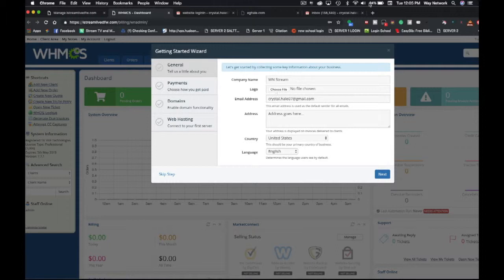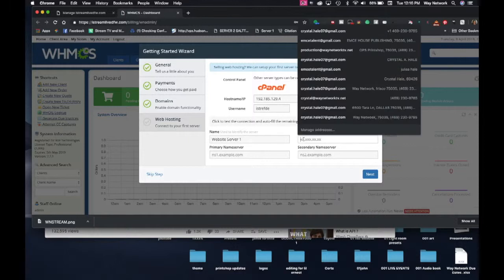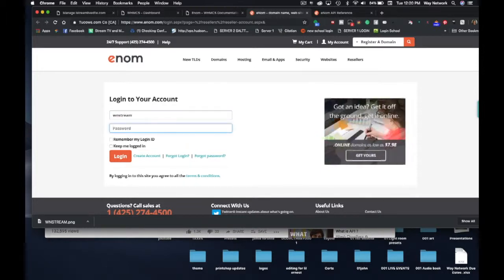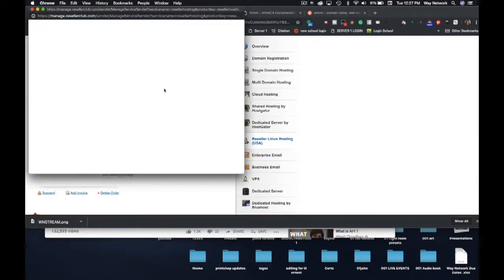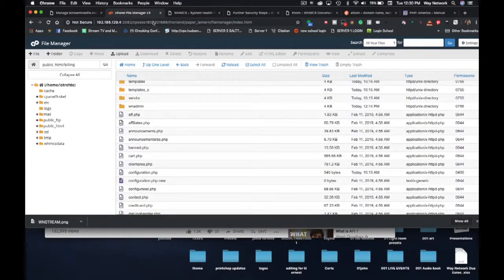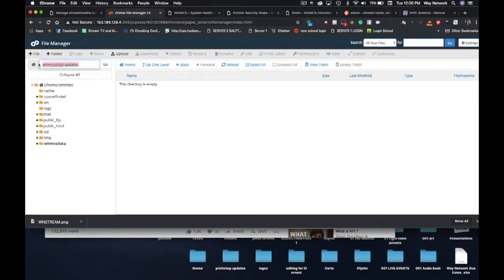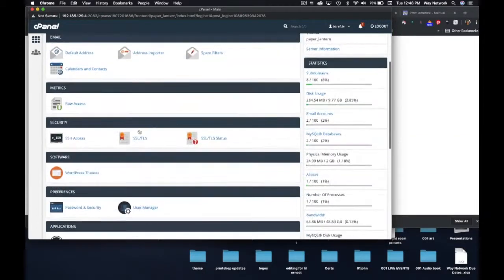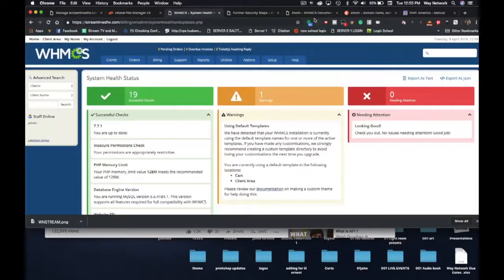2 WHMCS Secure and Set up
WHMCS is a billing system that comes free with some of our reseller hosting packages.

1. Log into cpael
2. Go to the sofware Tab
3. Click on it
4. click install

You need help you can always raise a ticket billing@exehostmasters.

Need someone to set up your WHMCS for you We can get you all configured for a low price raise a support ticket for more Details.